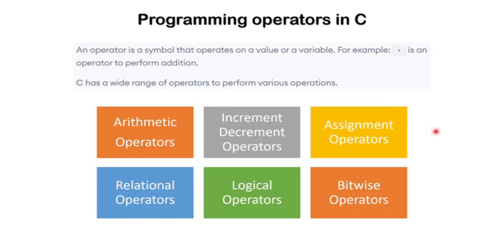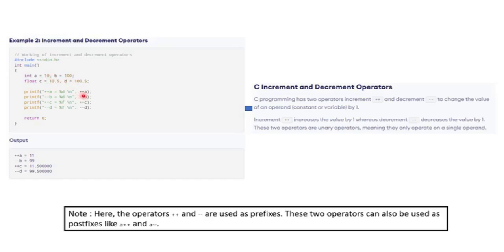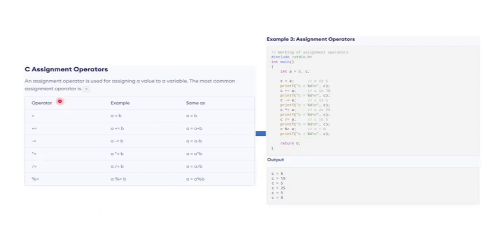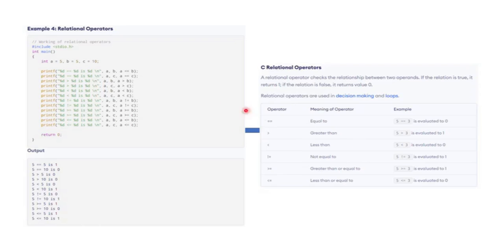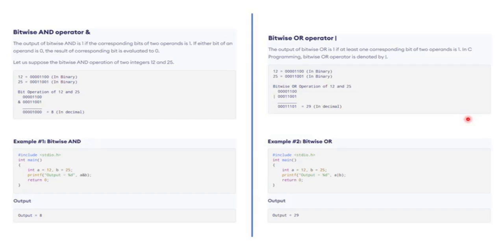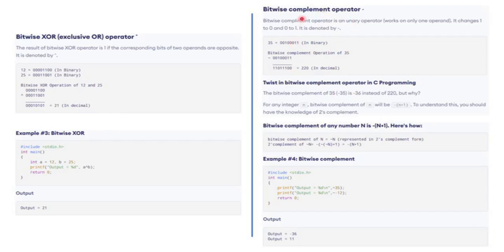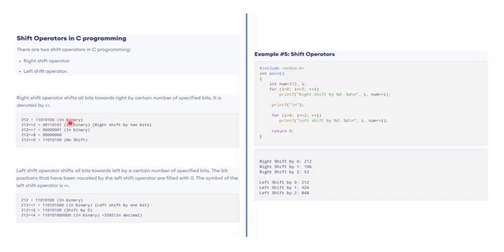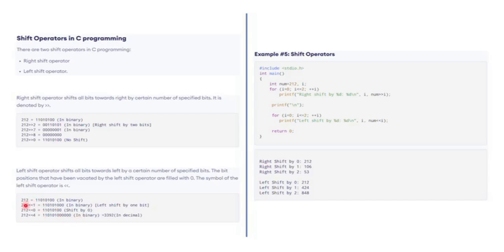C programming | Part 2 | CREATE classes